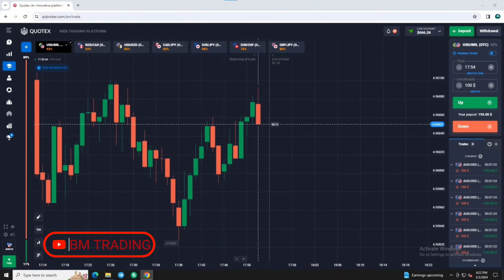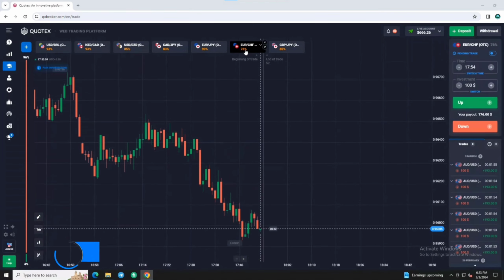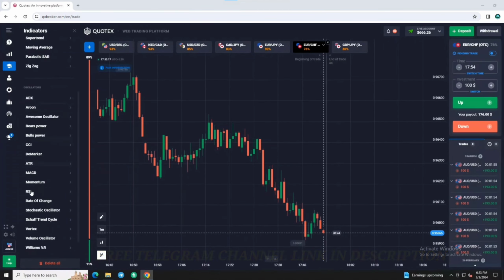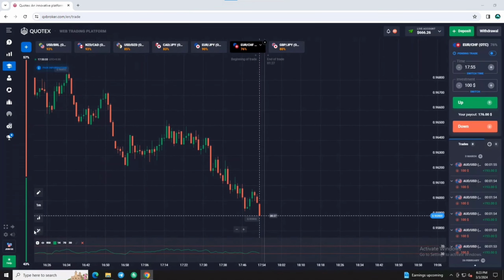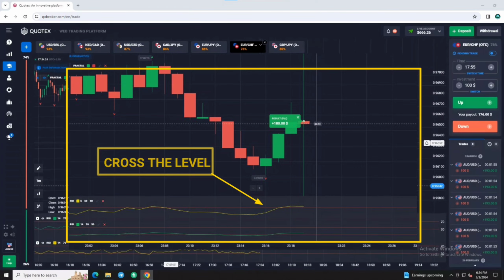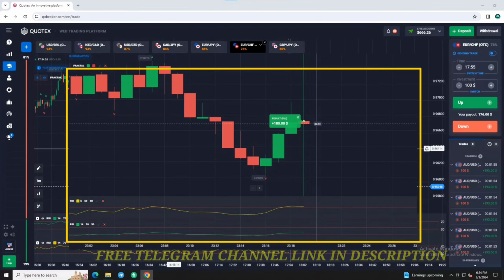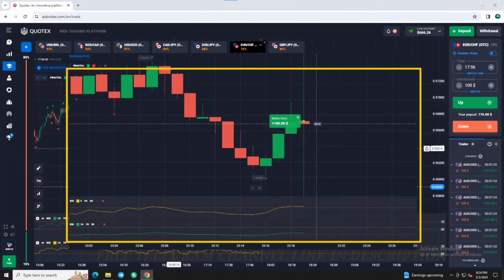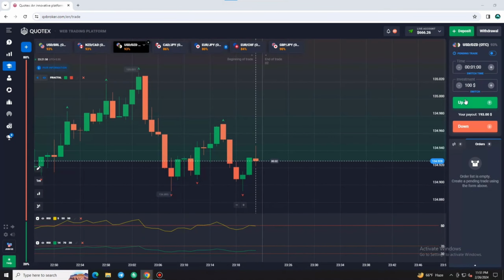Why Most Traders Fail with Quotex and How to Win Every Time?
🔹Trusted Broker Links 🔹

Free Strategy For Beginner

✅ About
In this video, we dive deep into a powerful IQ Option strategy combined with MT4 indicators to help boost your trading success. Whether you're a beginner or an experienced trader, these proven techniques can be applied to enhance your win rate and maximize your profits in binary options trading. 🚀

🔍 What's Inside:

Best IQ Option strategy for consistent profits
How to use MT4 indicators effectively for binary options
Step-by-step guide on setting up your MT4 platform with custom indicators
Tips to minimize risk and manage your trades efficiently
💼 Why Watch? If you're looking for a reliable binary options strategy, this video provides you with actionable insights to take your trading to the next level. We’ll show you how to make smarter trades and improve your overall performance.